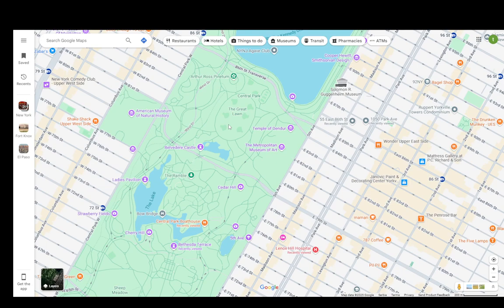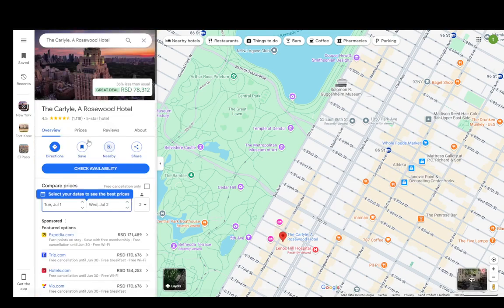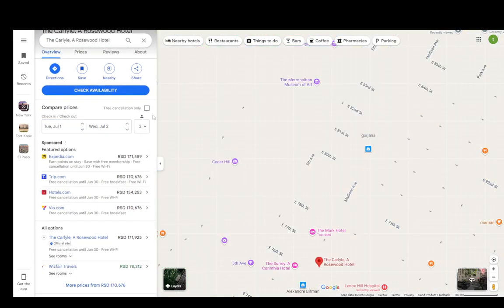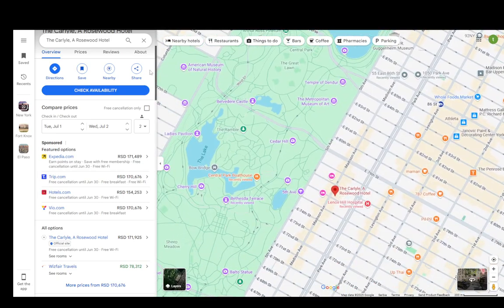How To Run Google Maps Ads Tutorial